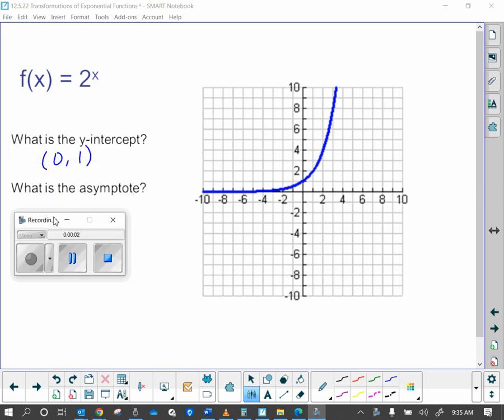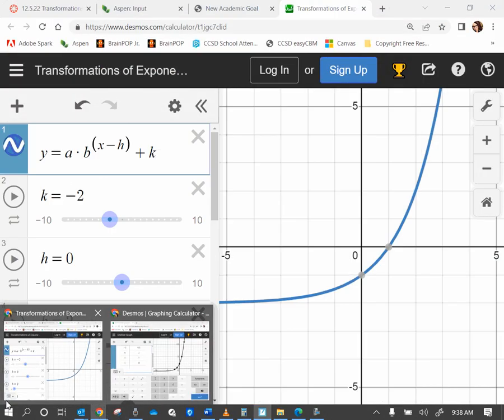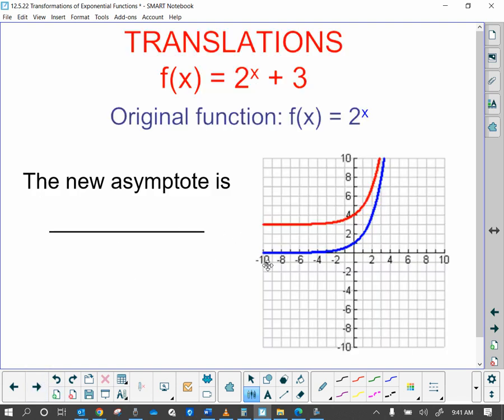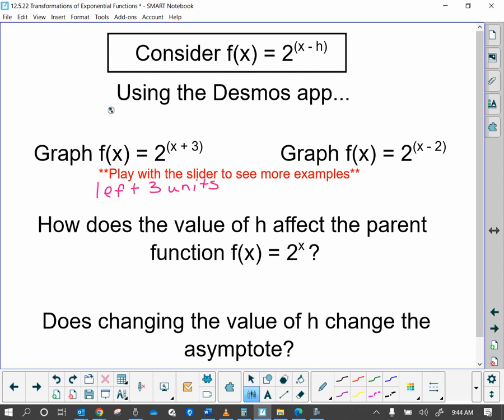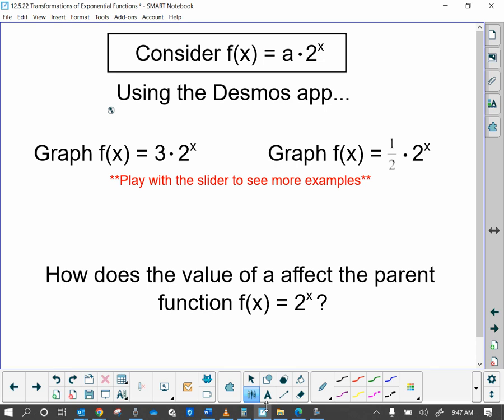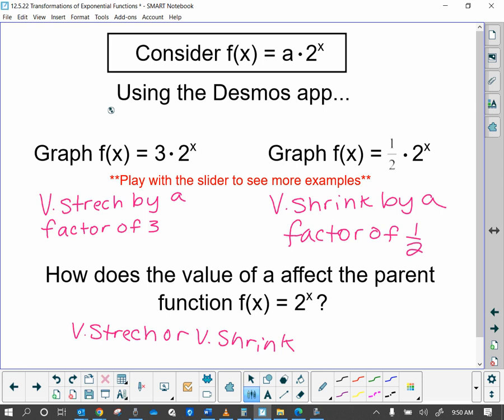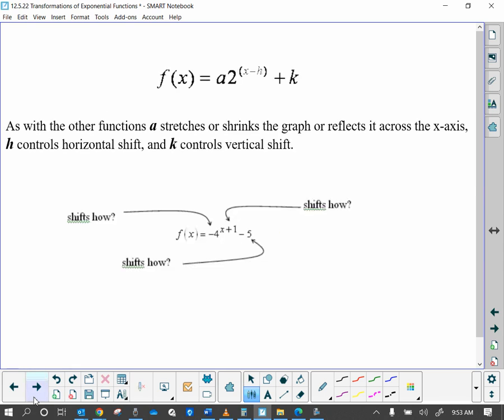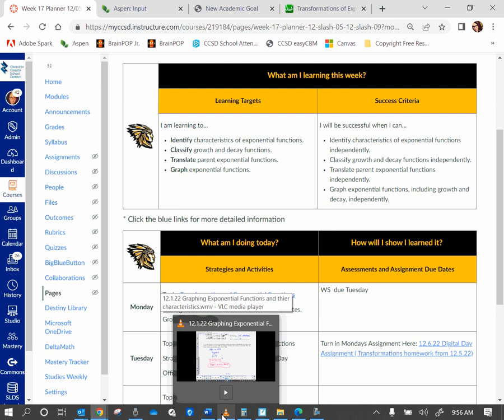12 5 22 Transformations day 1